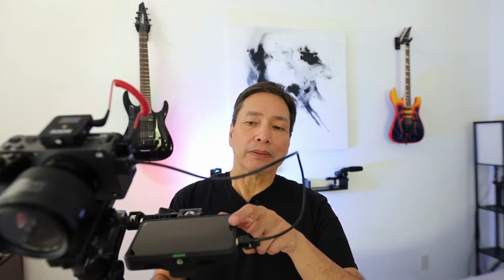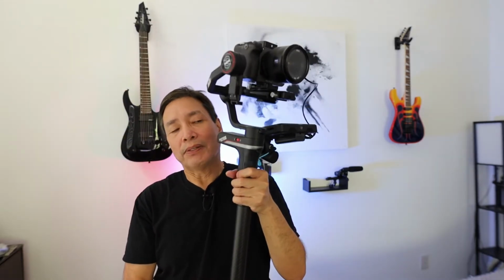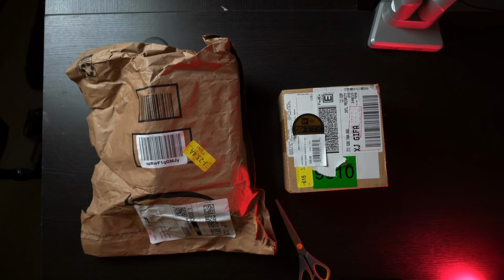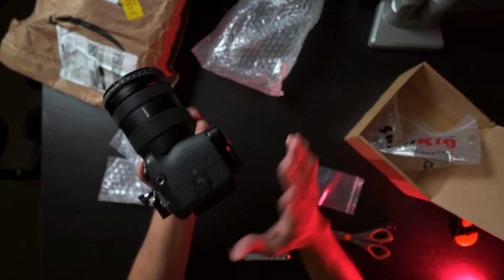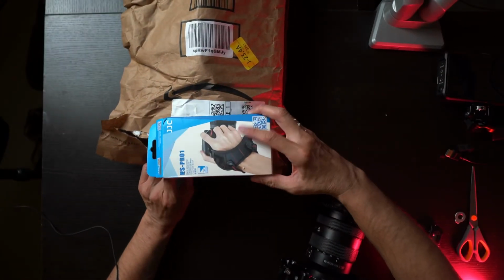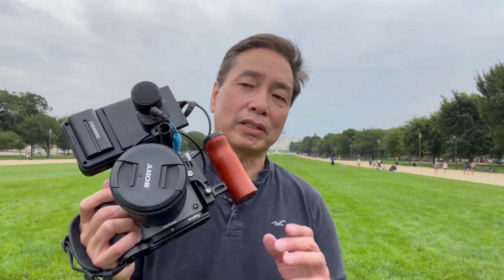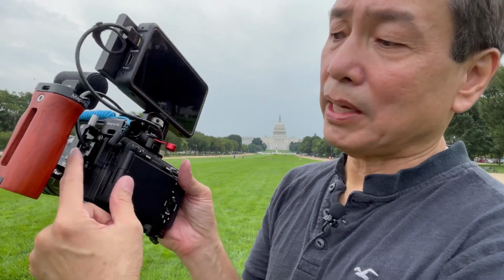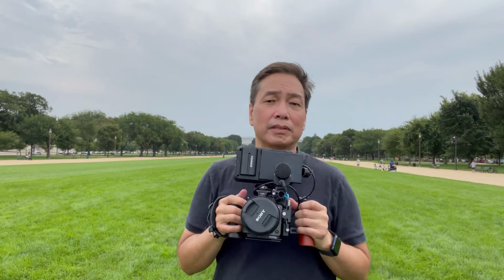Sony FX3 update; findings, challenges & solutions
In filming the last comic convention I learned the challenges a cinematographer goes thru to film.

Luckily SmallRig has a solution.

Parts:
* SmallRig Half Cage for SONY FX3
* MAGICRIG Adjustable Wooden Handle Grip
   Universal Side NATO Handle
* CAMVATE 15mm Cheese Rod with 1/4"-20 and
   3/8"-16 Thread Hole
* Tiltaing Wrist Strap
* Sennheiser Pro Audio MKE 200

Camera: EOS RP & iPhone 12 Pro Max
Lens: Sigma 20mm F1.4
Mic: Rode Wireless Go